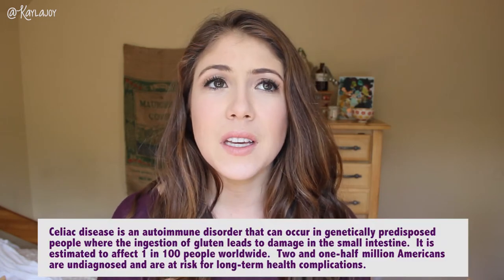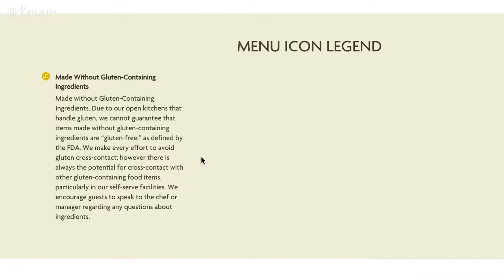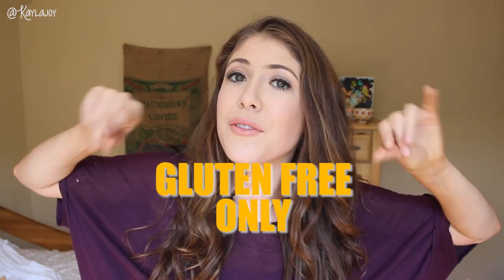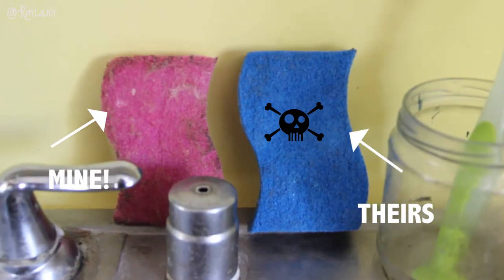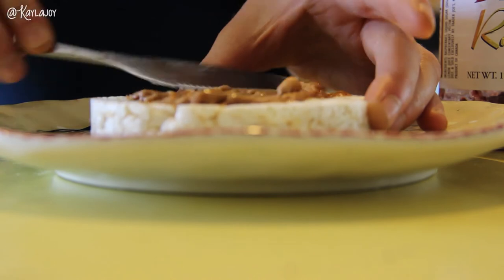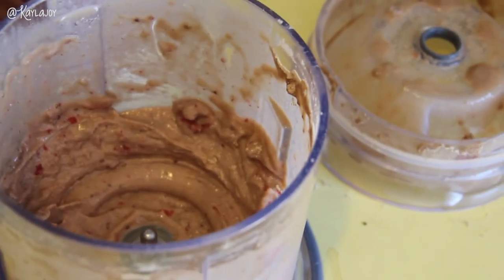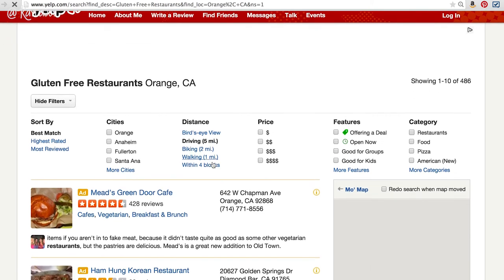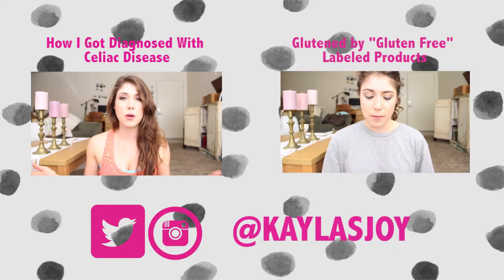How To Survive College with Celiac Disease | Gluten Free in School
Wondering how you are going to survive college as a health conscious, Celiac/Gluten Free student? These are tips that have personally saved my life through my university experience!  GLUTEN FREE DONUT RECIPE

((This video is unsponsored and all products shown are personal favorites and personal opinions))